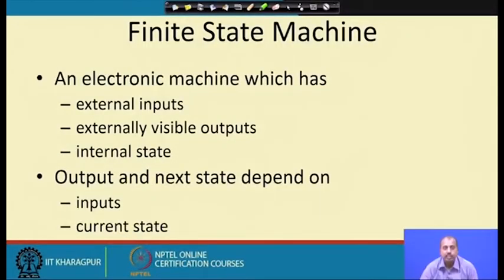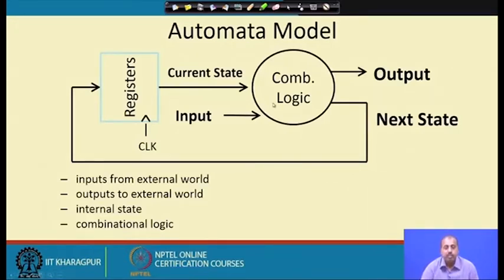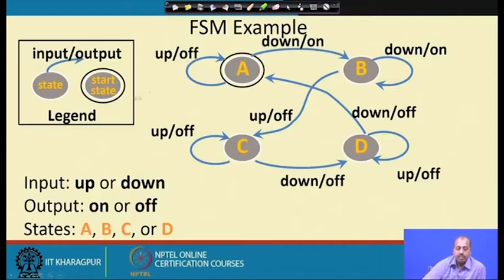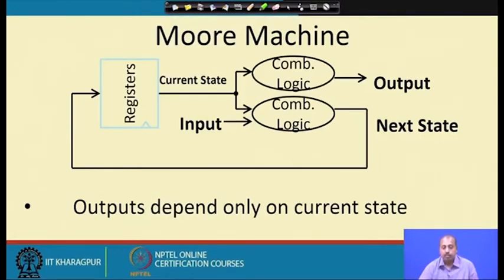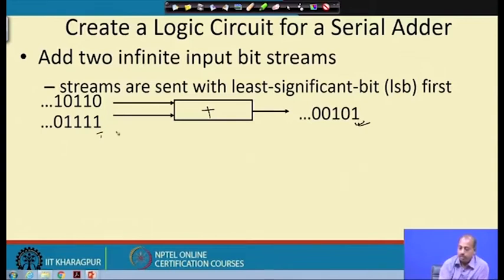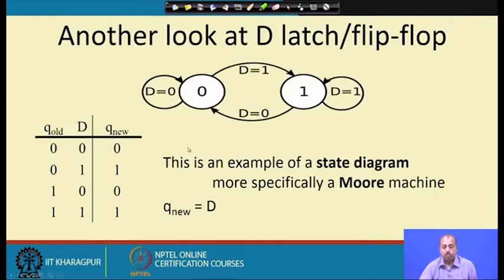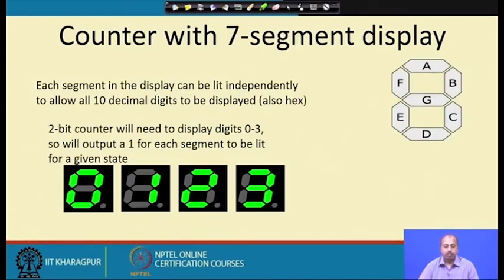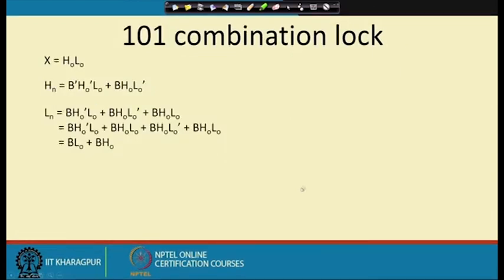Finite State Machine